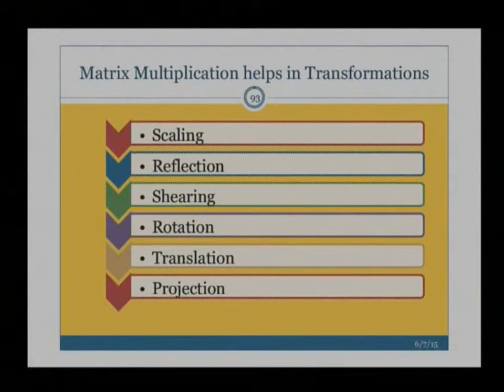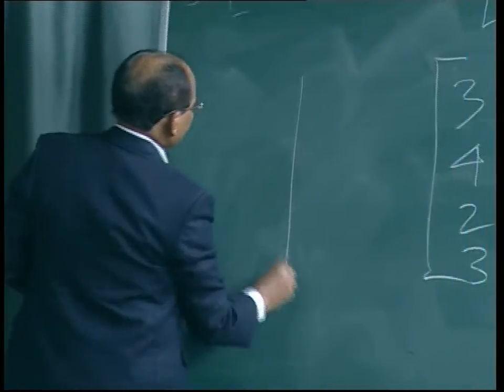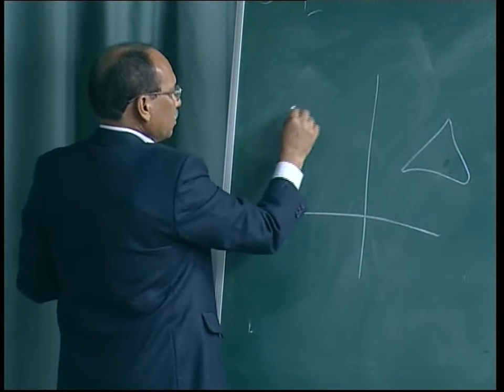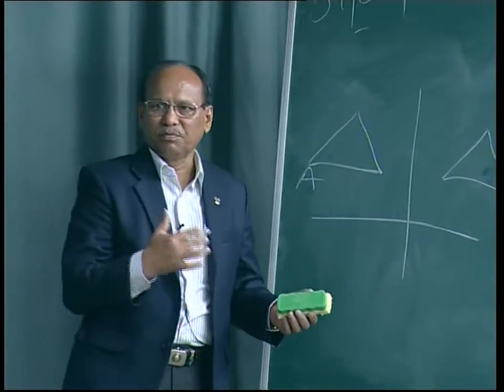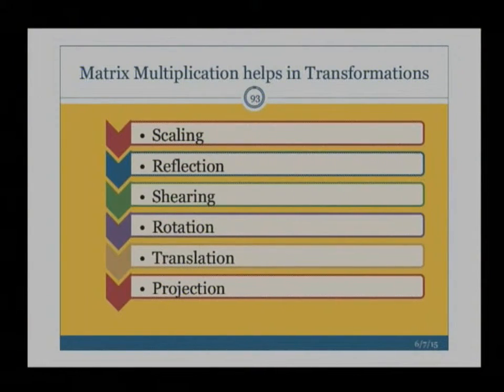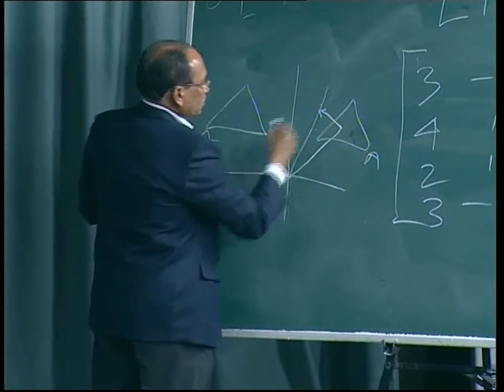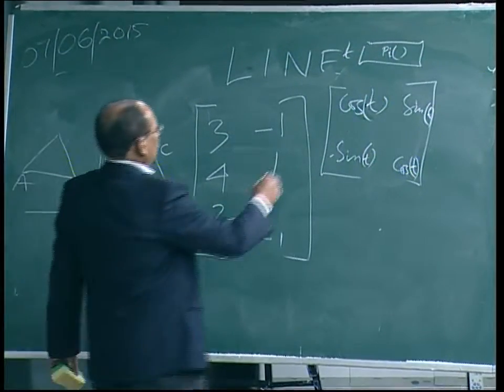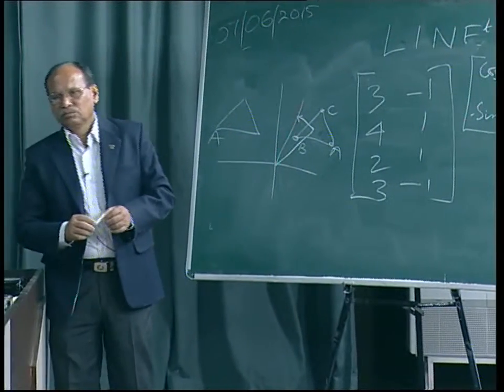Chanchal Dass On Two Day Workshop of Geometrical Interpretation of Mathematical Concepts 14 fourteen